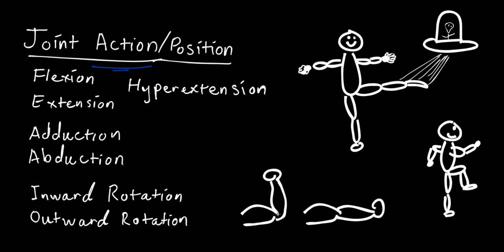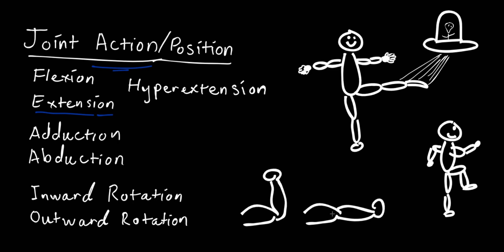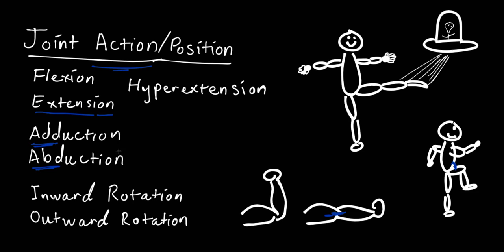Joint Action/Position Quick Review